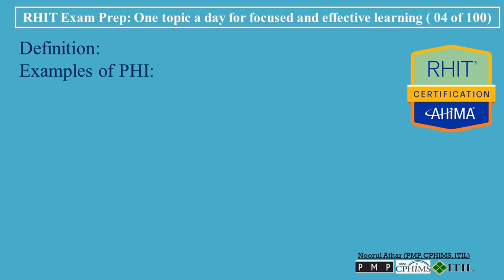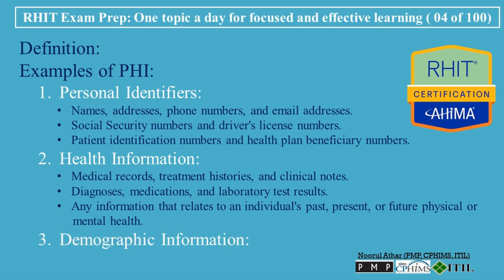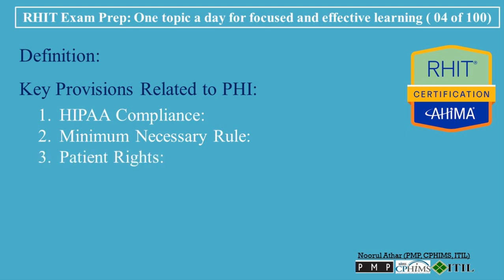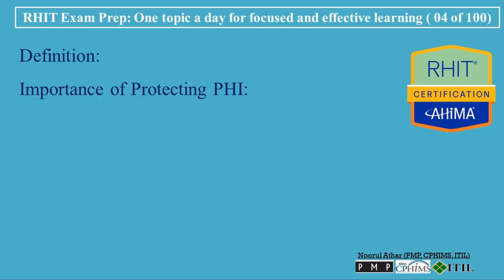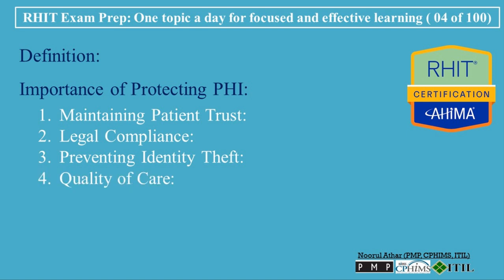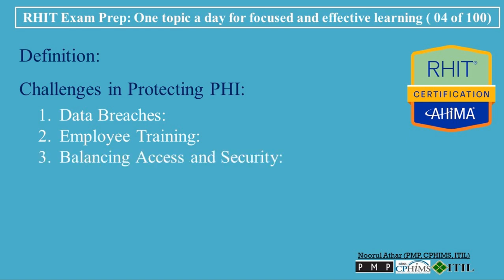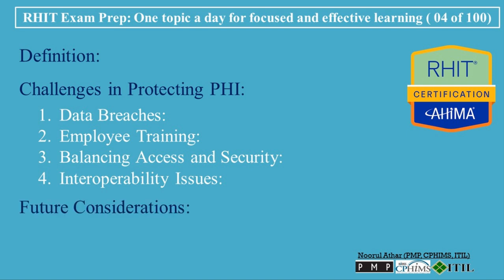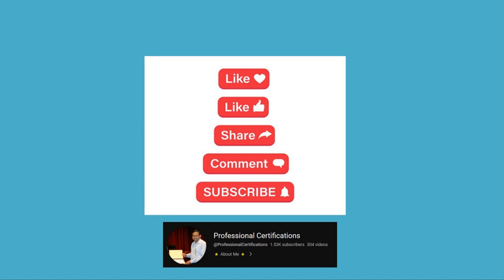RHIT Exam Prep 004 | Protected Health Information PHI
00:00   RHIT Exam Prep 004 | Protected Health Information PHI |

00:16   Definition:

00:38   Examples of PHI:
          1. Personal Identifiers:
                    • Names, addresses, phone numbers, and email addresses.
                    • Social Security numbers and driver's license numbers.
                    • Patient identification numbers and health plan beneficiary numbers.
          2. Health Information:
                    • Medical records, treatment histories, and clinical notes.
                    • Diagnoses, medications, and laboratory test results.
                    • Any information that relates to an individual's past, present, or future physical or mental health.
          3. Demographic Information:
                    • Date of birth, gender, race, and ethnicity.
                    • Geographic location identifiers.

01:27   Key Provisions Related to PHI:
          1. HIPAA Compliance:
          2. Minimum Necessary Rule:
          3. Patient Rights:

02:26   Importance of Protecting PHI:
          1. Maintaining Patient Trust:
          2. Legal Compliance:
          3. Preventing Identity Theft:
          4. Quality of Care:

03:27   Challenges in Protecting PHI:
          1. Data Breaches:
          2. Employee Training:
          3. Balancing Access and Security:
          4. Interoperability Issues:

04:28   Future Considerations:

04:46   Conclusion:

Protected Health Information (PHI) Includes Which of the Following
Protected Health Information (PHI) Quizlet

rhit exam
rhit exam prep
rhit exam prep 9th edition
Registered Health Information Technician (RHIT) Exam Preparation - Book by Darcy Carter